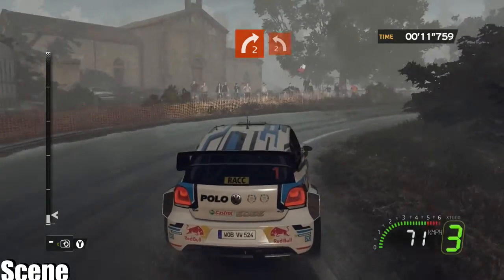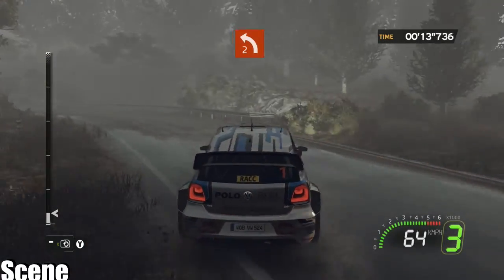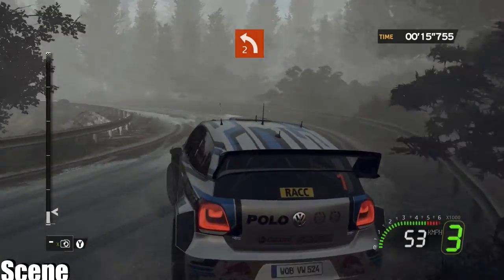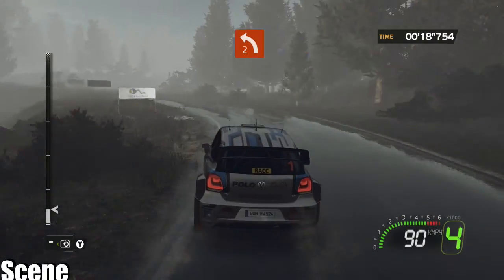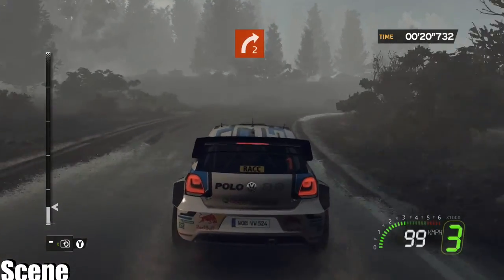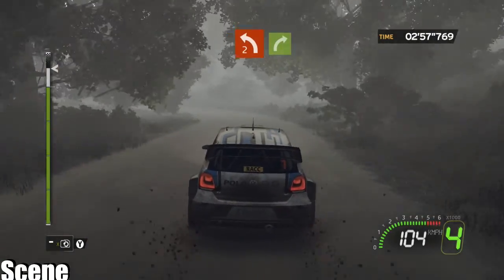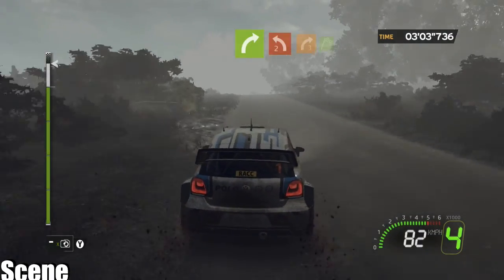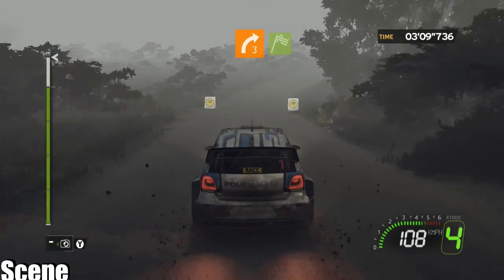WRC 5 FIA World Rally Championship -Polo R WRC-RallyACC PT2-Gameplay (PC HD)